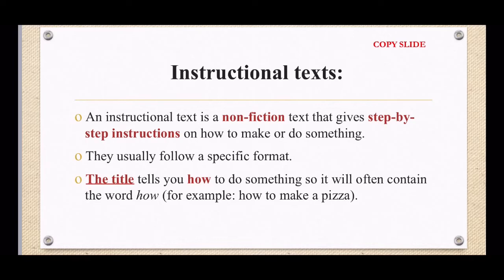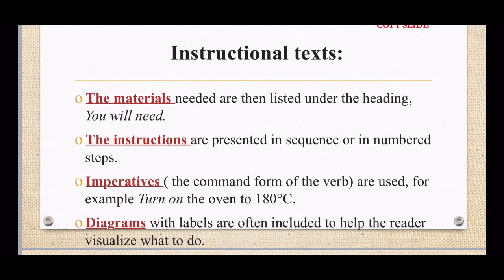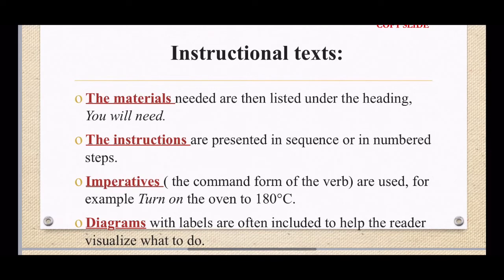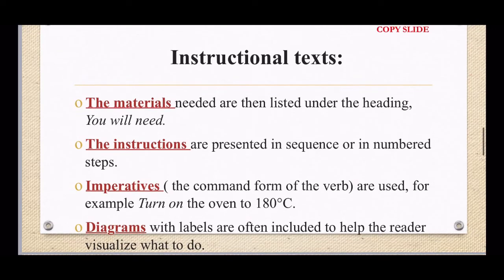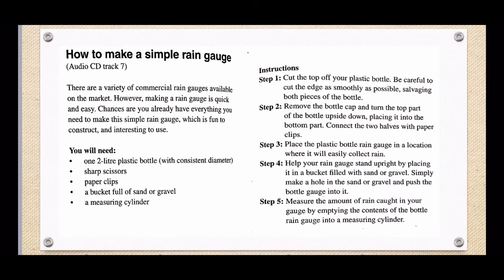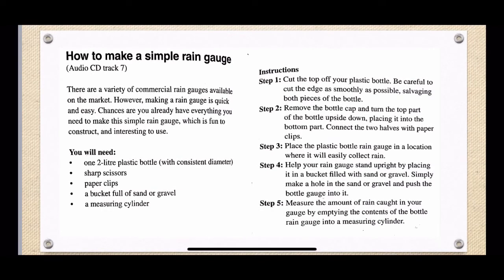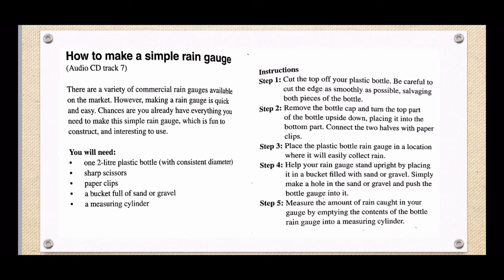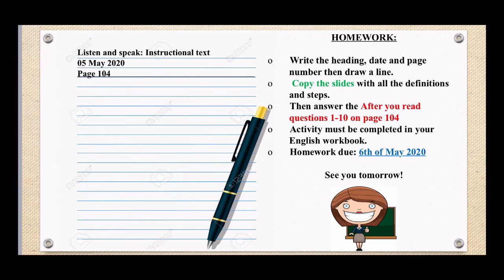Listen and speak (instructional text) - Grade 6